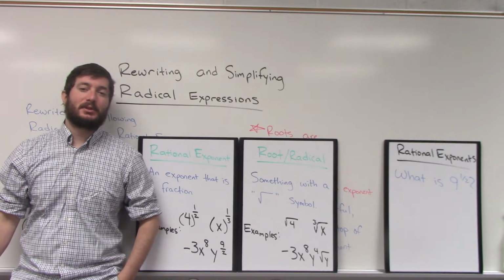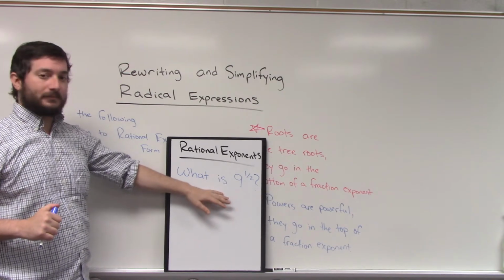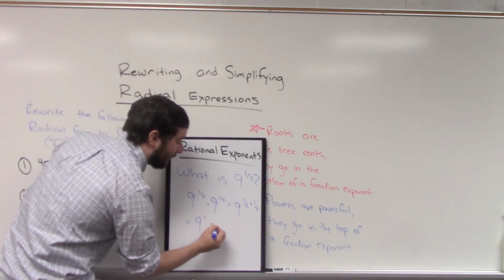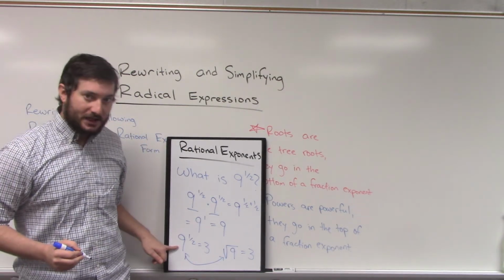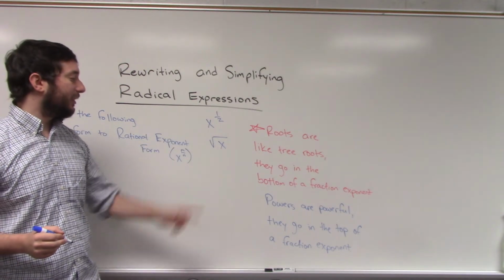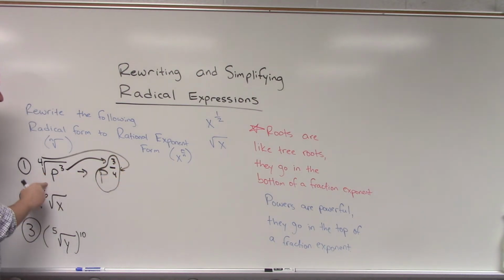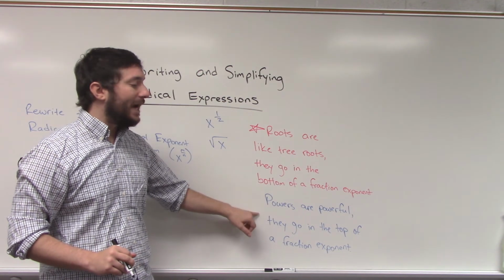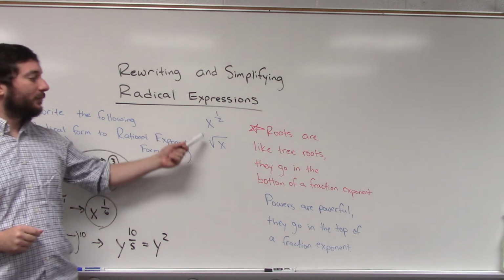Rewriting Expressions from Radical to Rational Exponential Form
In this video, I demonstrate that Rational Exponents and Radicals alike have roots and powers, and that you can rewrite an expression in radical form to rational exponential form, providing a good rule of thumb for how to do it.